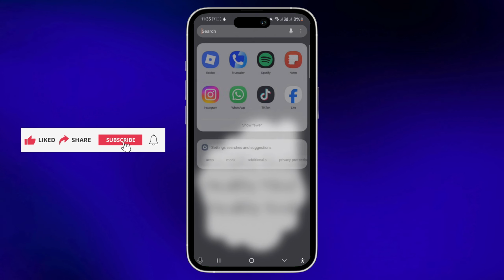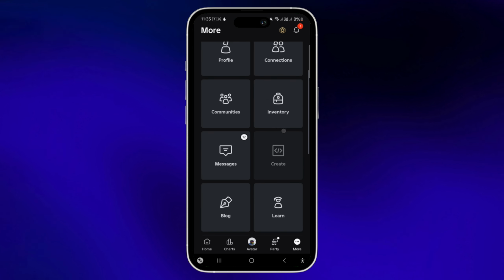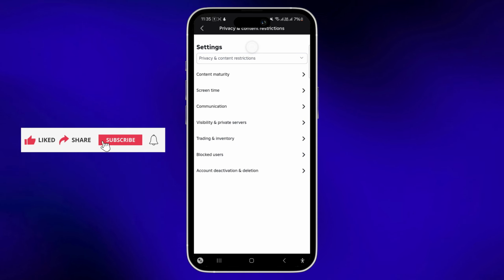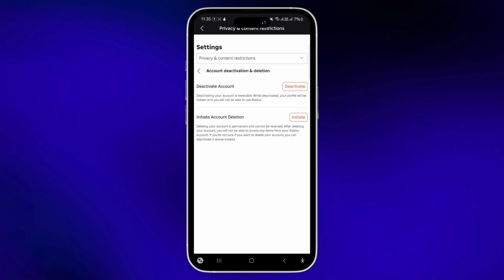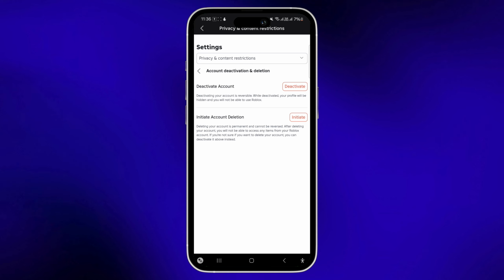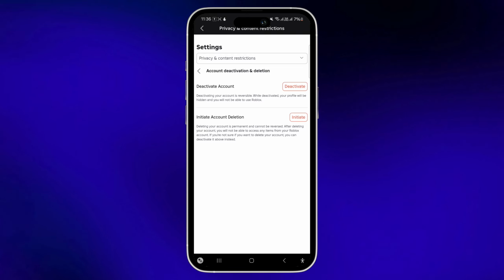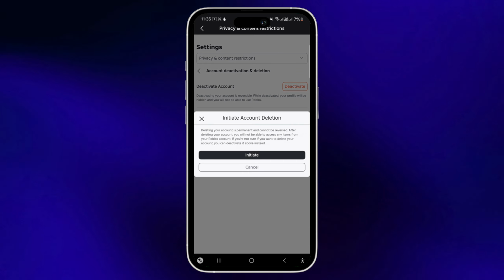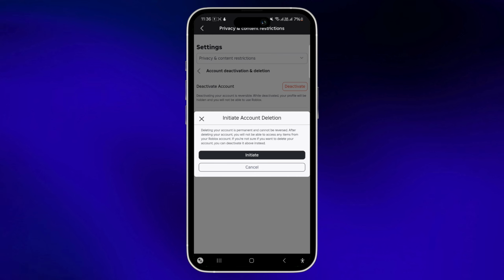How To Delete Roblox Account On Mobile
Want to permanently delete your Roblox account using your mobile device? 📱🗑️ This step-by-step 2025 guide will show you exactly how to delete your Roblox account on mobile, including the options available inside the app and how to request a full account removal from Roblox support.

What You’ll Learn in This Video:
✅ How to delete your Roblox account on mobile (iOS & Android)
✅ What happens when you delete your Roblox account
✅ How to contact Roblox Support for permanent account deletion
✅ Tips to secure your data before deleting your account
✅ How to remove personal information and privacy settings

Whether you're trying to take a break from gaming, manage your child’s account, or simply clean up old Roblox profiles, this tutorial walks you through the entire process clearly and safely.

📌 Chapters:
⏱ 0:00 – Introduction
⏱ 0:10 – How To Delete Roblox Account On Mobile (Step-by-Step)